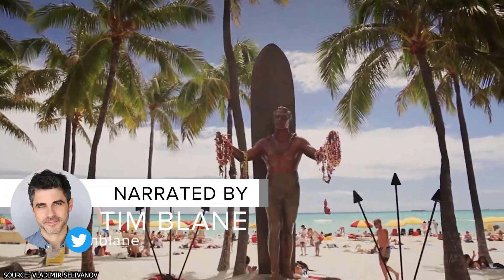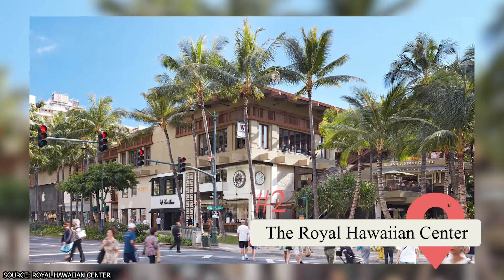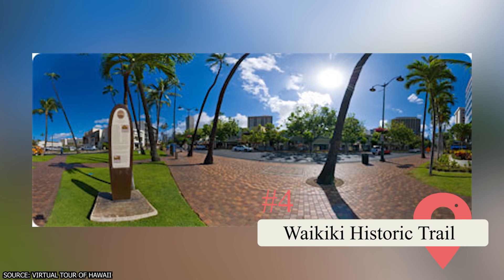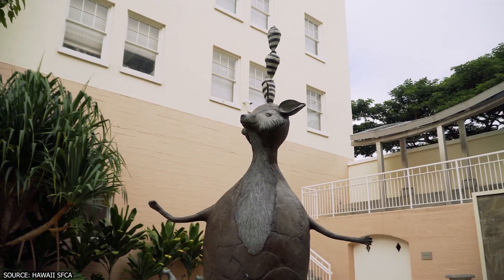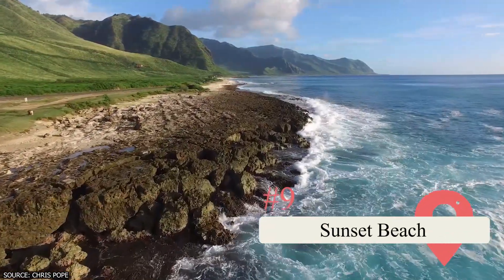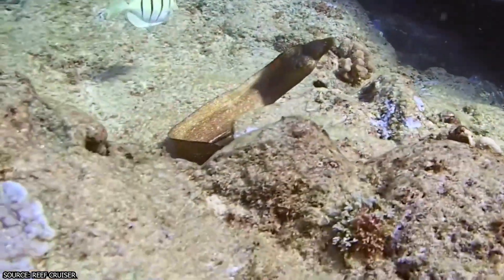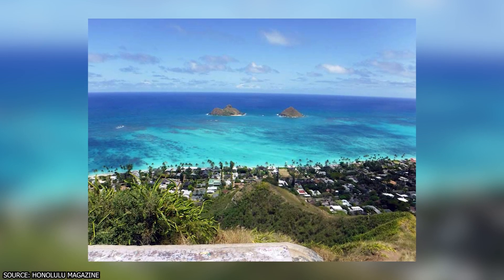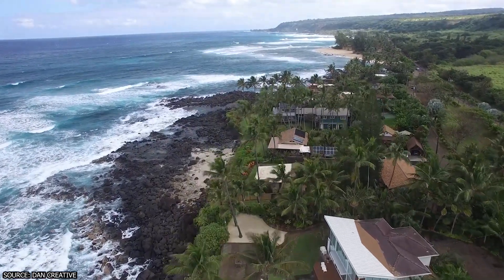Top Free Things to Do in Oahu, Hawaii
Oahu is the least expensive of all the Hawaiian islands to visit and also one of the most beautiful. Its impressive scenery, beautiful beaches, and memorable culture all earn it the title of “island paradise. Many of the best free things to do in Oahu, Hawaii focus on experiencing its natural beauty. Go to Manoa Falls for scenery as you’ve never seen before or visit the Ho’omaluhia Botanical Gardens to relax amongst the local plant life.

00:00 - Intro
00:29 - 1. Waikiki Beach
01:16 - 2. The Royal Hawaiian Center
01:45 - 3. The Pearl Harbor National Memorial
02:25 - 4. Waikiki Historic Trail
03:08 - 5. The Duke Kahanamoku Statue
03:34 - 6. The Hawaii State Art Museum
03:52 - 7. Manoa Falls
04:25 - 8. The Haleiwa Surfer Signs
04:55 - 9. Sunset Beach
05:13 - 10. Laniakea Beach
05:42 - 11. The Banzai Pipeline
05:57 - 12. Shark’s Cove
06:24 - 13. The Ho’omaluhia Botanical Garden
06:45 - 14. Kailua Beach Park and Lanikai Beach
07:12 - 15. The Lanikai Pillbox Hike
07:27 - 16. The Makapu’u Point Lighthouse Trail
07:55 - 17. Nu’uanu Pail Lookout
08:22 - 18. Ala Moana Shopping Center
08:36 - Outro

Oahu is also the perfect place to find a range of marine animals. Spot some sea turtles at Laniakea Beach or go snorkeling at Shark’s Cove.
Oahu has plenty of unforgettable beaches that Hawaii is known for. Visit the famous Waikiki Beach to feel like a part of history or relax at the beautiful Sunset Beach, Kailua Beach Park, or Lanikai Beach.

The island’s waters attract surfers in the winter months. The Banzai Pipeline is one of the best places to see them show off their skills.

Hiking trails are another active free experience in Oahu. They’re one of the best ways to see as much of the island’s natural beauty in one trek as possible. Travel the Lanikai Pillbox Hike, take an easier trek on the Makapu‘u Point Lighthouse Trail, or hike up to the Nu’uanu Pali Lookout.